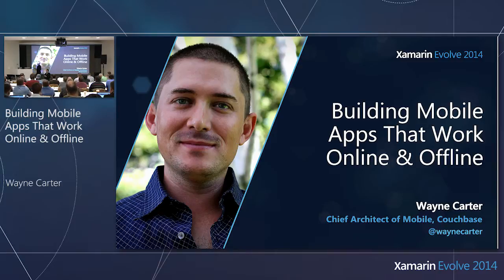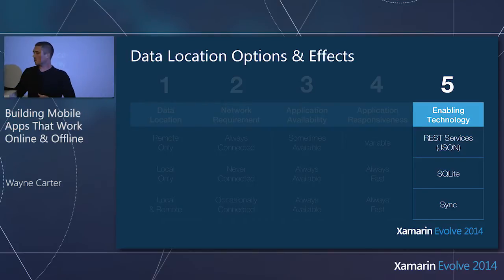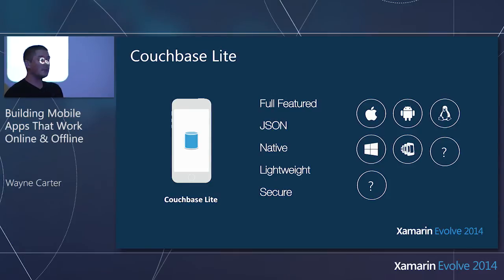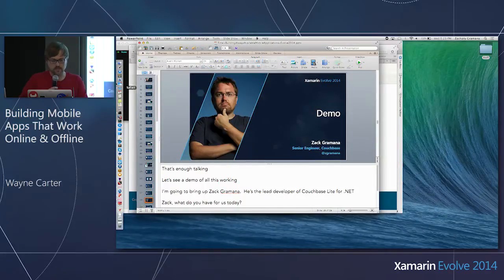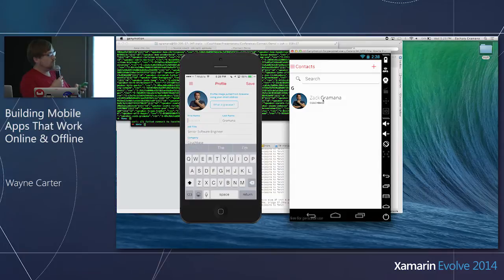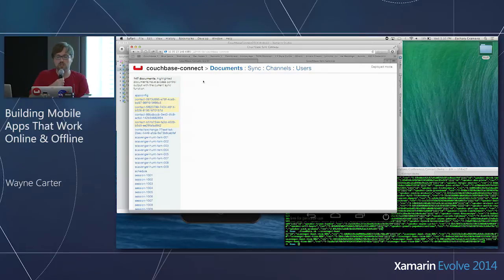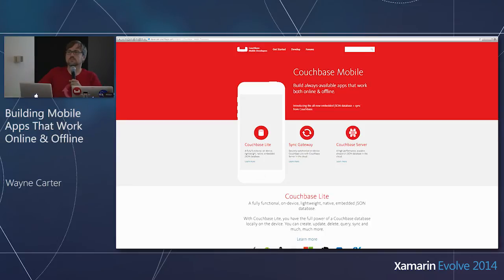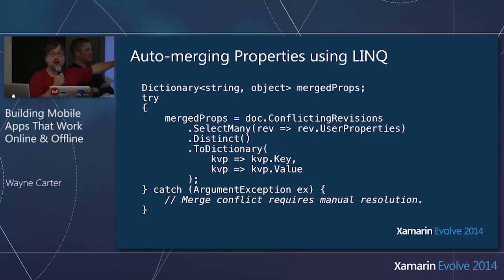Xamarin Evolve 2014: Building Apps That Work Everywhere with Couchbase - Carter & Gramana, Couchbase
Xamarin and Couchbase have jointly developed Couchbase Lite for .NET — a NoSQL database optimized for mobile. Let Wayne Carter and Zack Gramana show you how its low-friction document datastore, powerful MapReduce queries, and drop-dead simple synchronization combine to help you build awesome apps faster and easier! We'll cover common use cases and show you just how easy it is to integrate into your apps so they "just work" — anytime, anywhere.